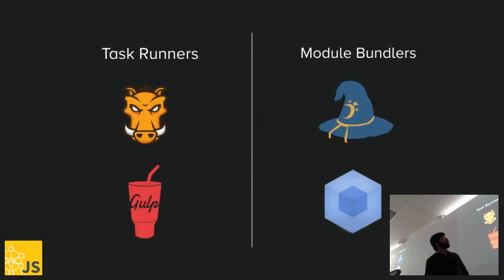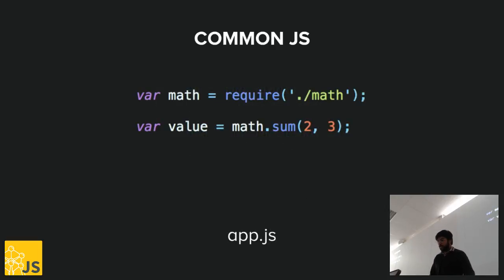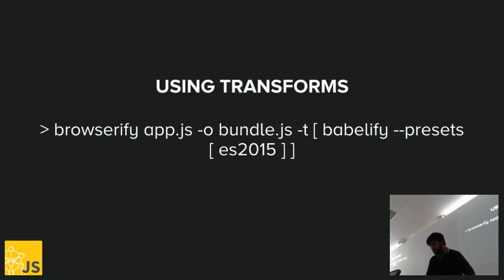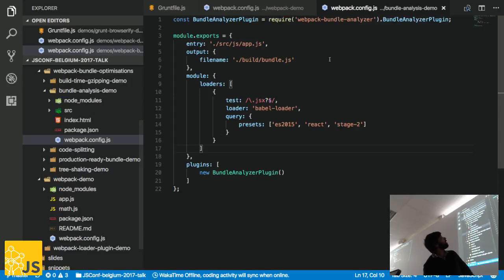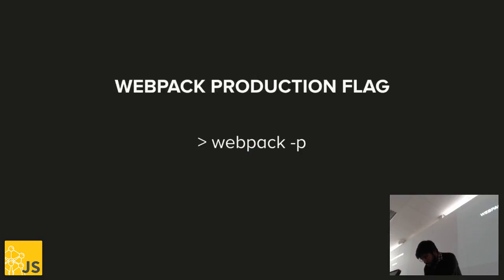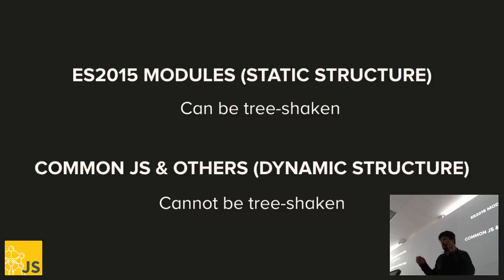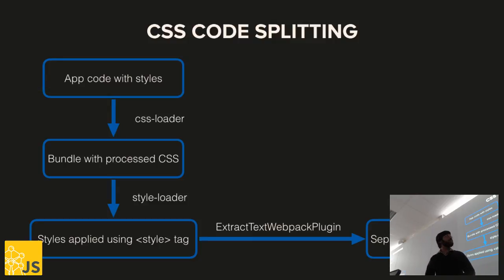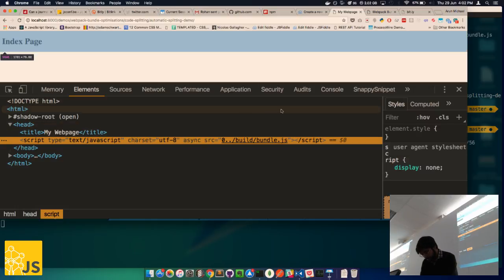The Era of Module Bundlers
This talk will walk everyone through the concept and practical usage of JavaScript module bundling and optimisation.

With the emergence of advanced bundling tools like Webpack, the JavaScript ecosystem has been enriched with the right set of processes and tools required for creating production-ready builds, which is what this talk aims at covering.

This talk will also cover essential differences between task runners and bundlers with focus on advanced optimisation techniques like Tree shaking and Code splitting.

Session by Arun Dsouza